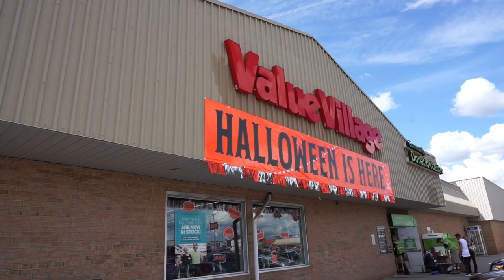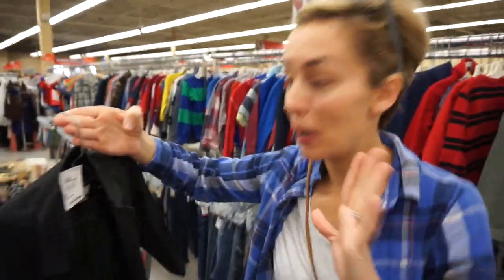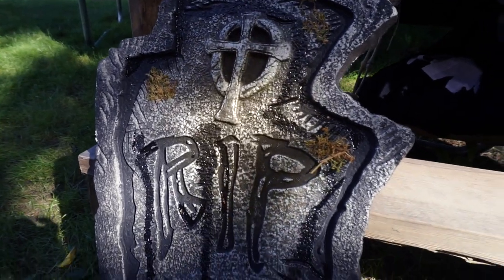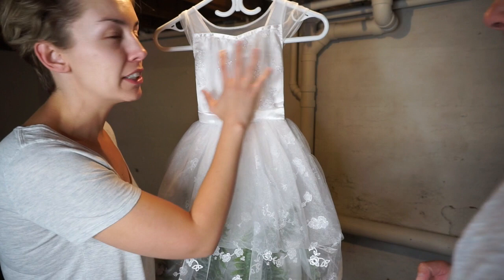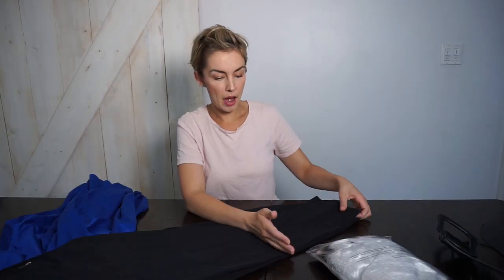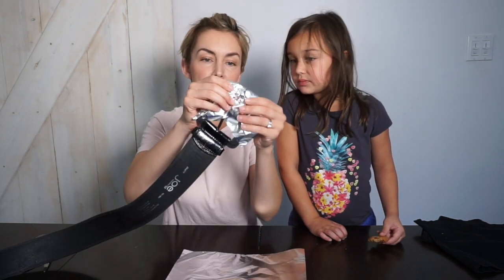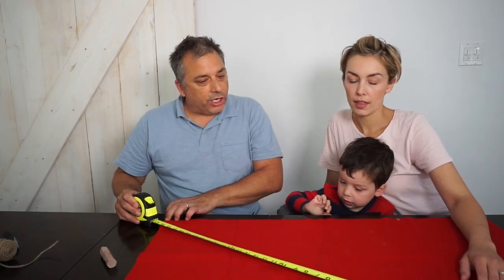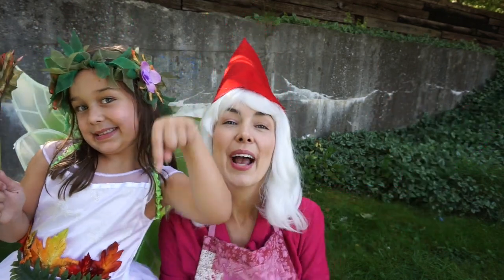EASY DIY Family Halloween Costumes | AmandaMuse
What are you/your kids going to be for Halloween?
Thank you Value Village for sponsoring and collaborating with me on this video.

Halloween is right around the corner, and this year I’m ahead of the curve - we put together 4 costumes for the entire family! I used brand new and used items to make a boy zombie, a nature princess fairy and garden gnomes. Amanda

View Amanda's most loved items